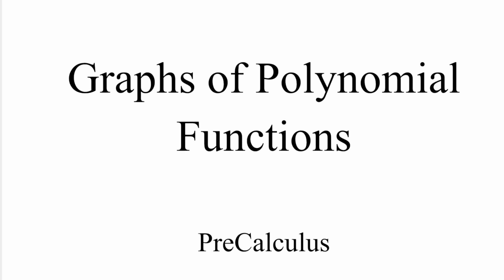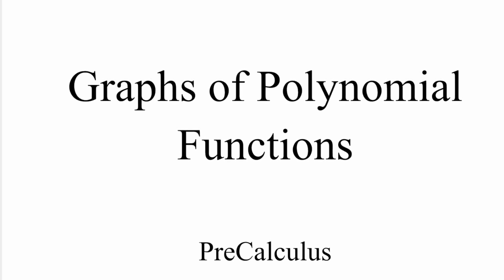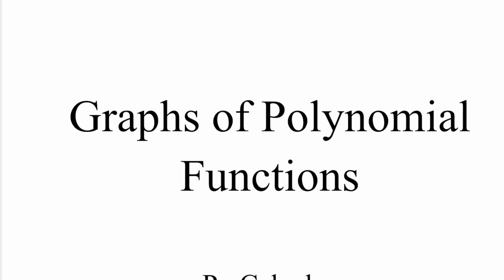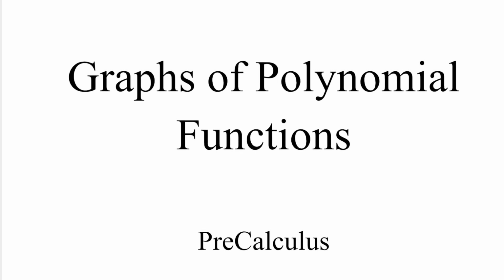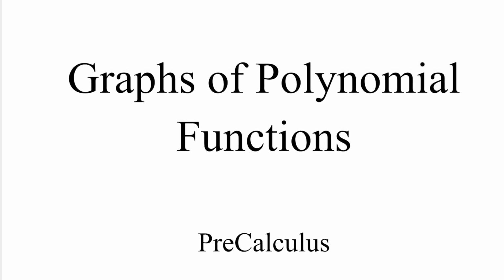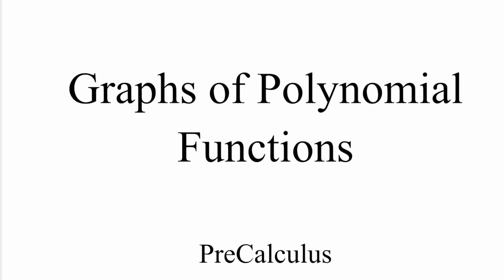PreCalculus: Graphs of Polynomial Functions (1/2)